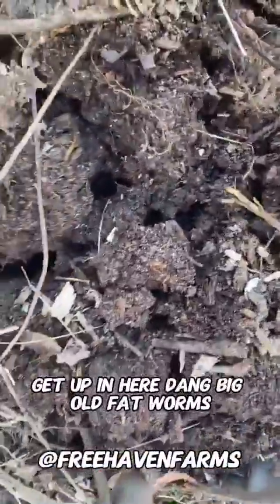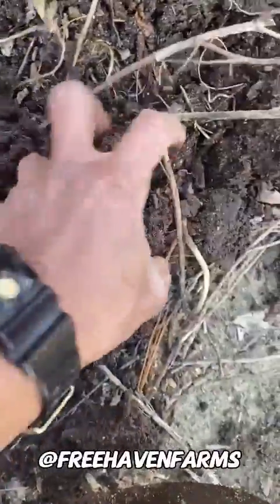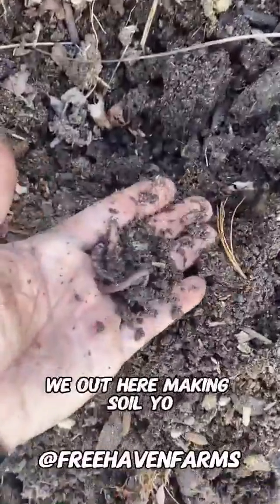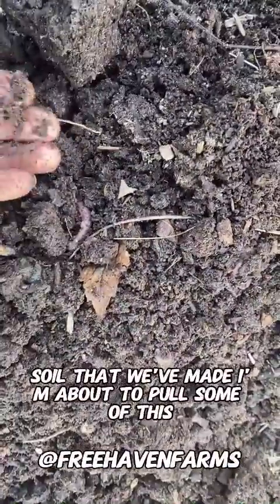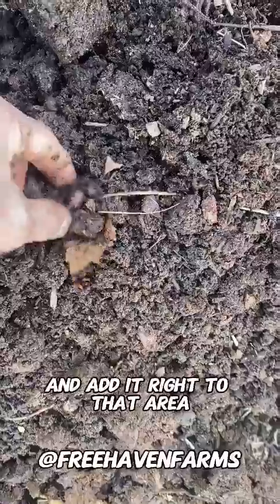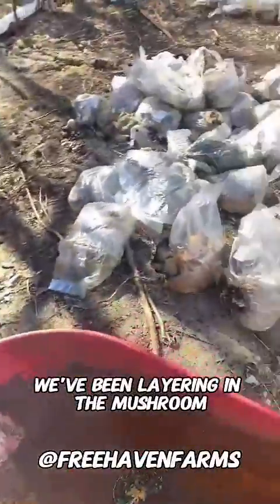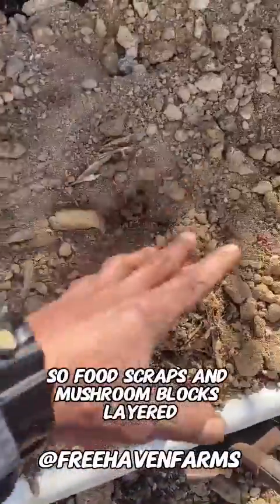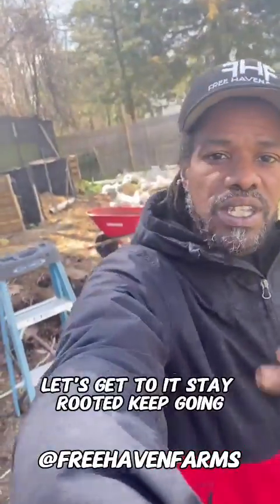Making Soil From Mushroom Compost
Learn how to make nutrient-rich soil from mushroom compost in this informative article. Discover the benefits of using mushroom compost in your garden and how to properly incorporate it into your soil for healthier plants.

The video "Making Soil From Mushroom Compost" depicts a person engaged in the process of creating soil from mushroom compost. In this video, the individual enthusiastically showcases the abundance of worms found in the compost, highlighting the importance of these creatures for healthy soil. They express excitement about the soil-making process and emphasize the benefits of using homemade compost in gardening.

Throughout the video, the person demonstrates how they layer mushroom blocks and food scraps to create compost, emphasizing the active decomposition process. They also mention the incorporation of this compost into new garden beds, showcasing the practical application of the soil they've created. Overall, the video serves as a tutorial and motivational piece, encouraging viewers to engage in composting and soil-building practices for their gardening endeavors.